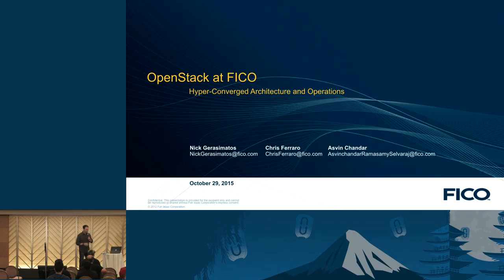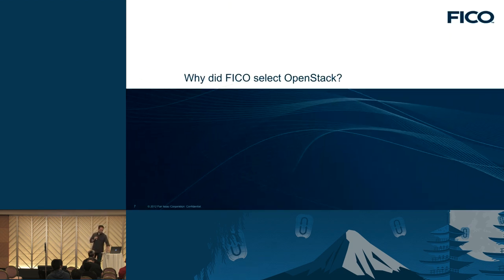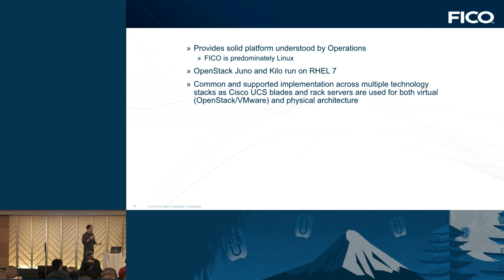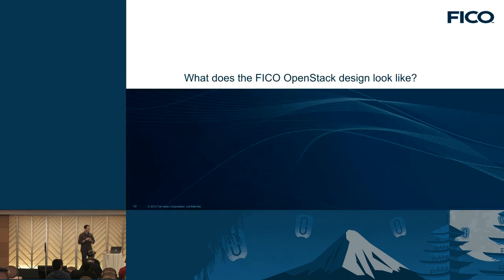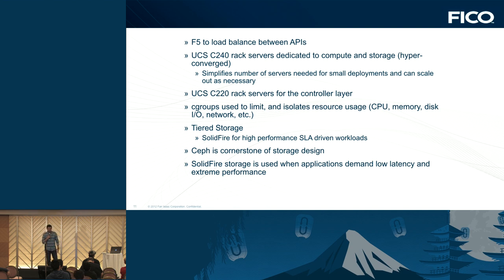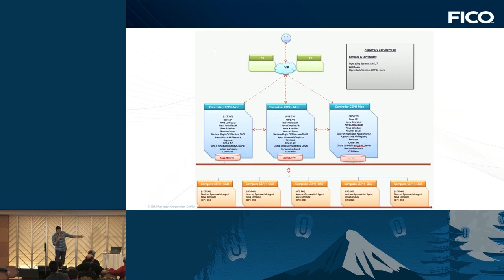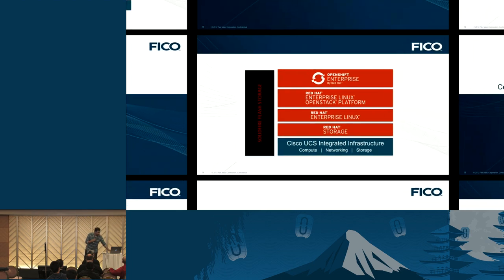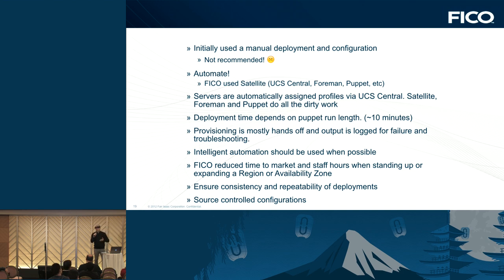Operations and Management of a Hyper-Converged Multi-Tenant Platform